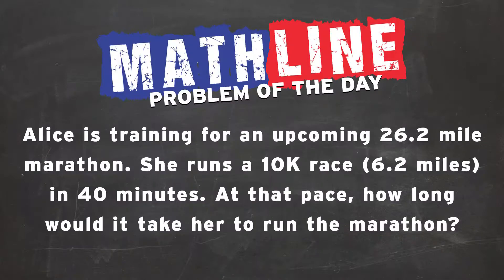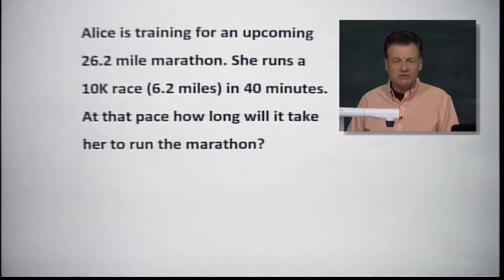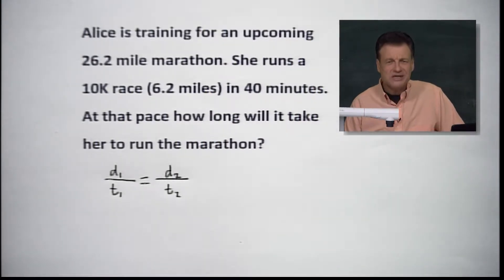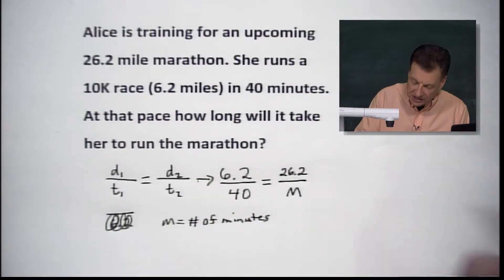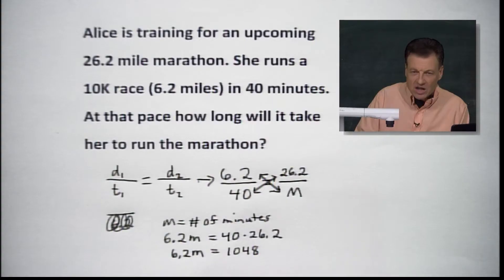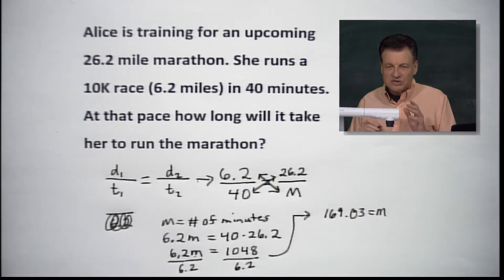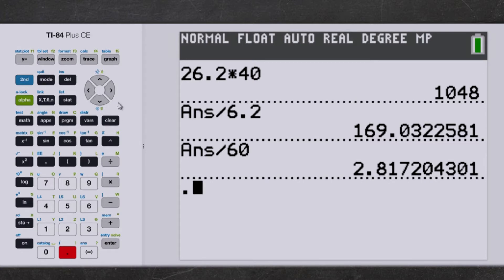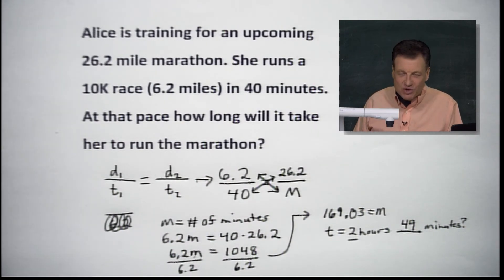Proportional Timing for a Race l Mathline Online l Running a Marathon